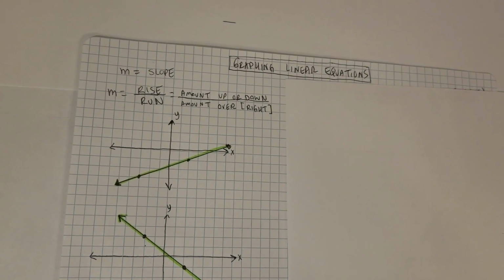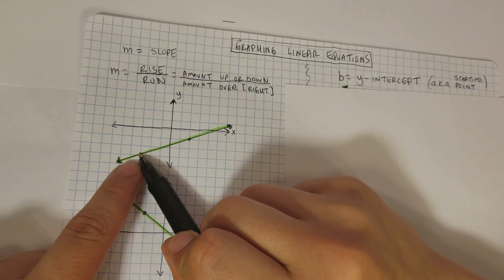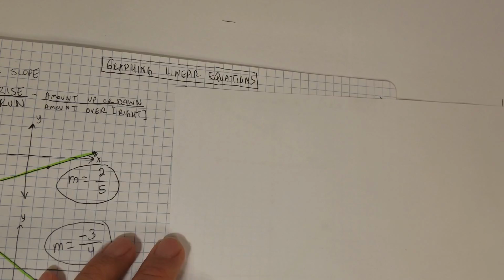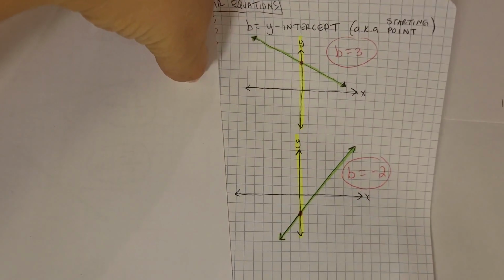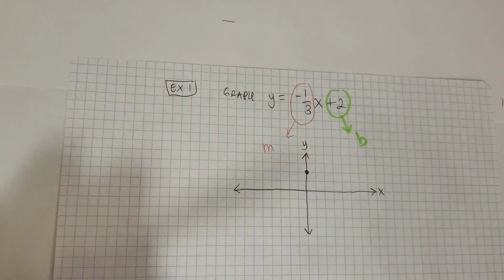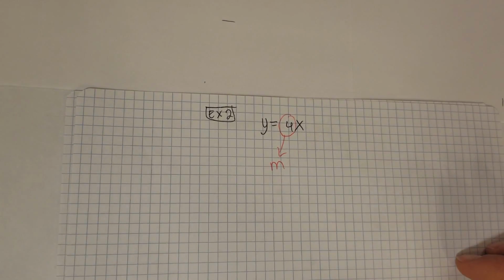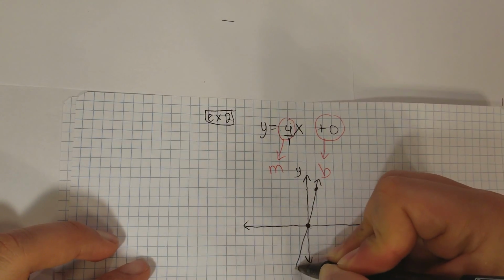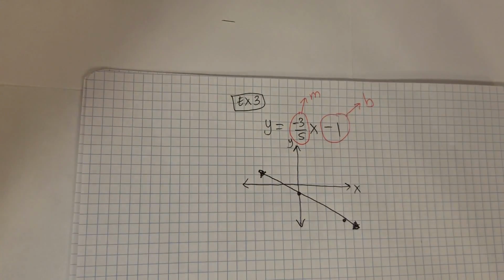Graphing Linear Equations